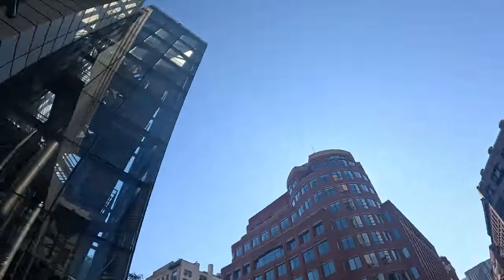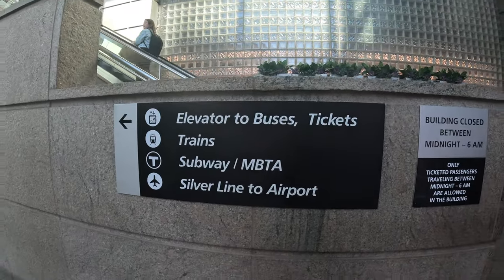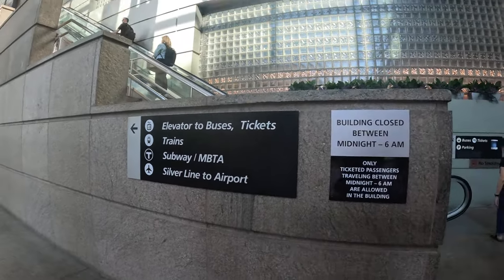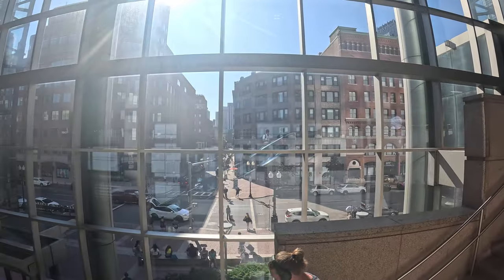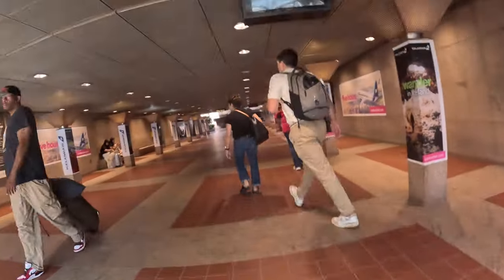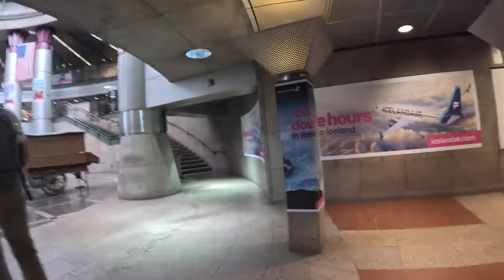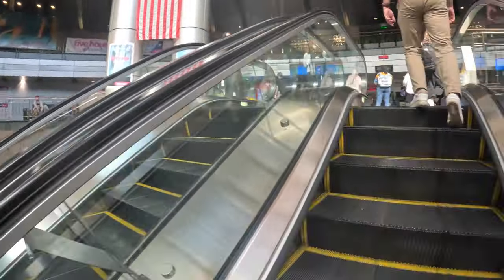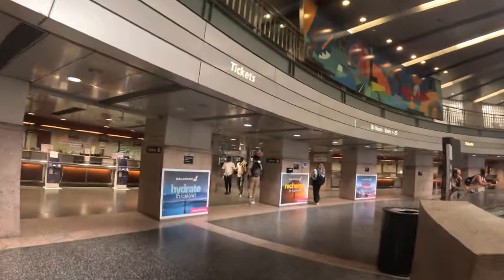What happened to Boston's South Station Bus Terminal?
Discover the intriguing story behind Boston's South Station Bus Terminal and learn about its historical significance and evolution over the years. From its role in regional transit to facilitating intercity travel, this transportation hub in Massachusetts has played a vital part in connecting commuters and travelers. Join us as we delve into the past, present, and future of this important public transportation facility, exploring its impact on metropolitan mobility and providing connections like Boston to Hartford routes.
Explore how South Station Bus Terminal in Boston has shaped the local transit landscape and continues to serve as a key link for those seeking convenient and efficient bus services.
Unlock the secrets of this iconic bus terminal and gain a deeper understanding of its role in the bustling city's transportation network.
Let's unravel the mysteries of South Station Bus Terminal together!